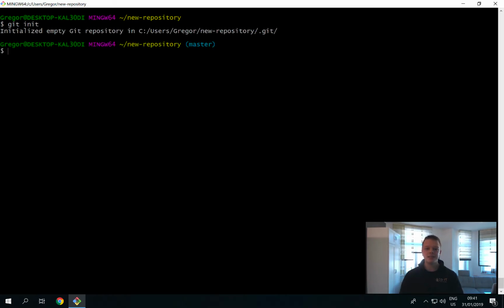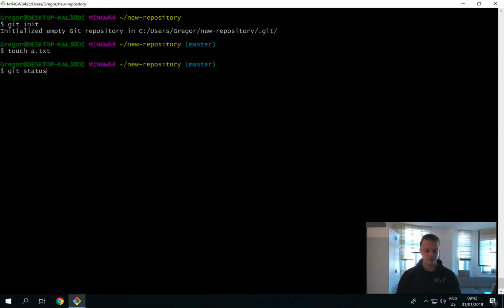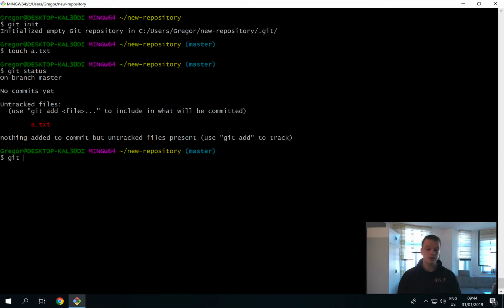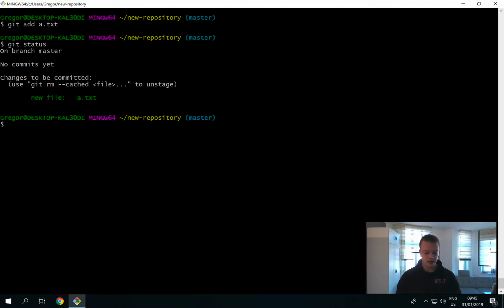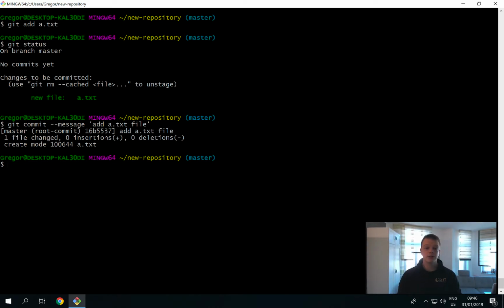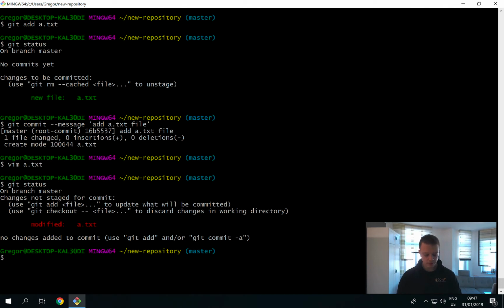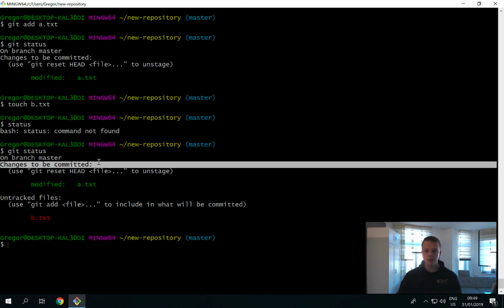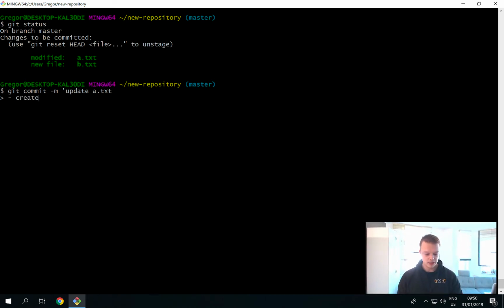4 | Init & Commit